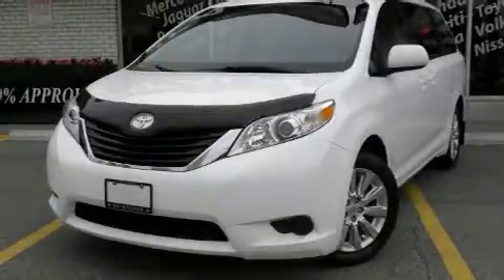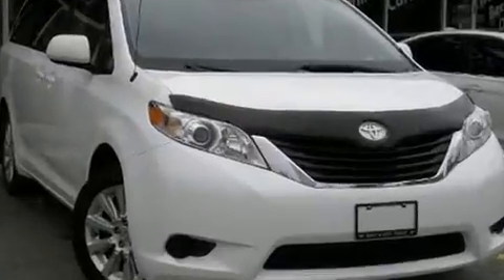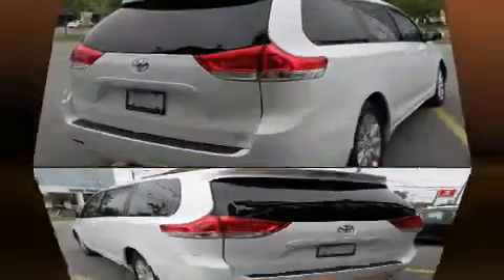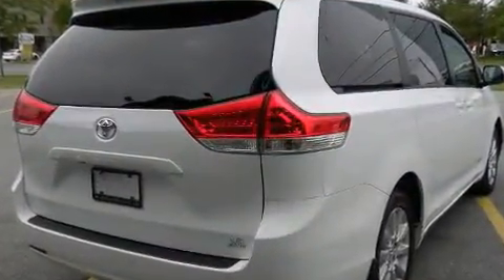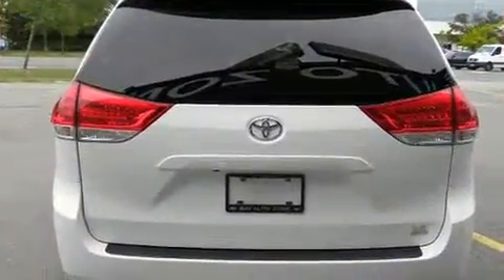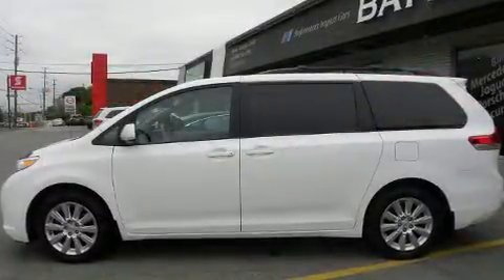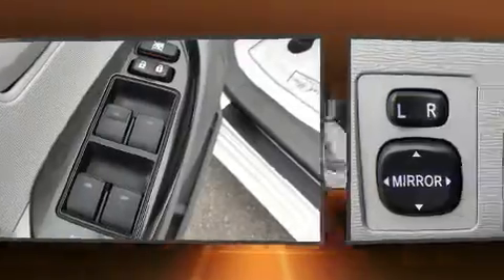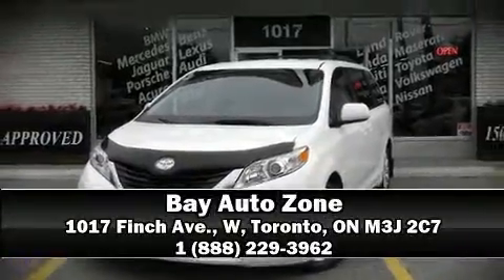2011 Toyota Sienna in Toronto, ON M3J 2C7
Get excited about the 2011 Toyota Sienna. Under the hood you'll find a 6 cylinder engine with more than 250 horsepower, and for added security, dynamic Stability Control supplements the drivetrain. This model accommodates 7 passengers comfortably, and provides features such as: delay-off headlights, a tachometer, variably intermittent wipers, an automatic dimming rear-view mirror, cruise control, a roof rack, and 1-touch window functionality. Storage solutions are integrated throughout the interior, demonstrating thoughtful attention to detail. Premium sound drives 6 speakers, providing you and your passengers a sensational audio experience. Passenger security is always assured thanks to various safety features, such as: dual front impact airbags with occupant sensing airbag, front side impact airbags, traction control, brake assist, anti-whiplash front head restraints, a panic alarm, and 4 wheel disc brakes with ABS. When road conditions become unpredictable, rely on all wheel drive to maintain outstanding control. We have a skilled and knowledgeable sales staff with many years of experience satisfying our customers needs. They'll work with you to find the right vehicle at a price you can afford. We are here to help you.